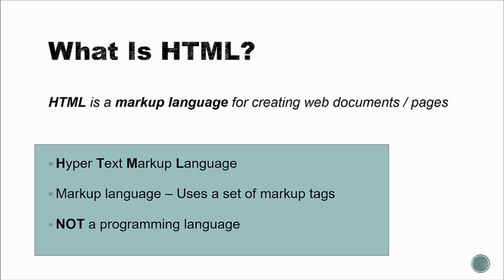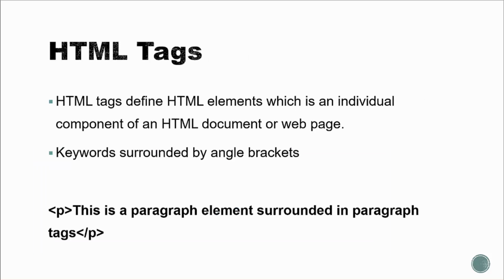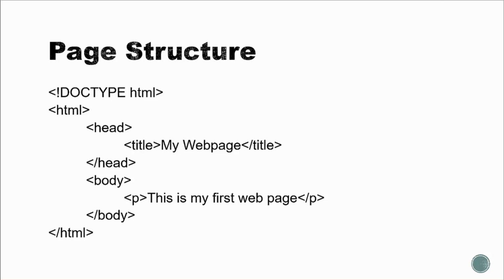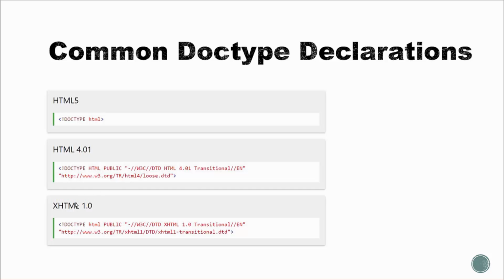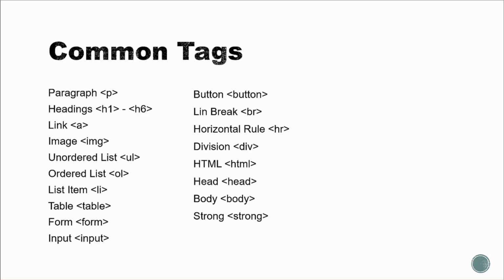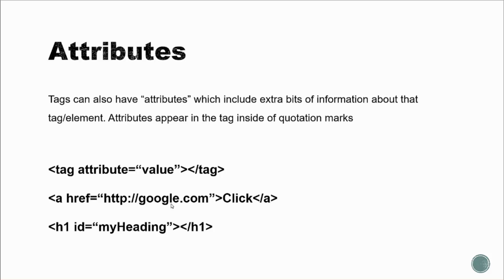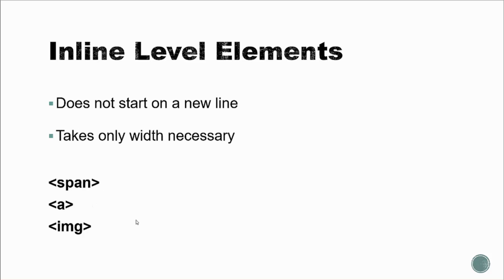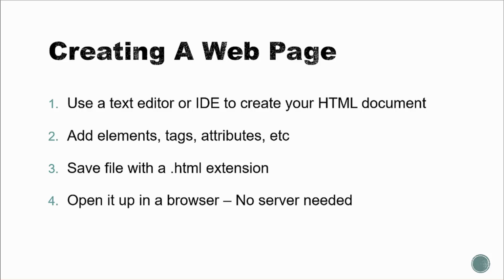Basic HTML Programming | Course Introduction | Web Development 2022 #2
🎯Cyber Security
🎯 Digital Marketing
🎯 Web Design and Development
🎯 App Development
🎯 Python
🎯 Machine Learning
🎯 Data Science
🎯 Content Writing
🎯 Graphic Designing
🎯 Video Editing